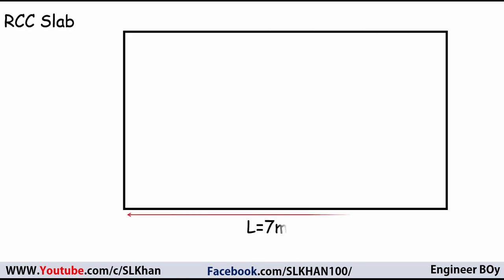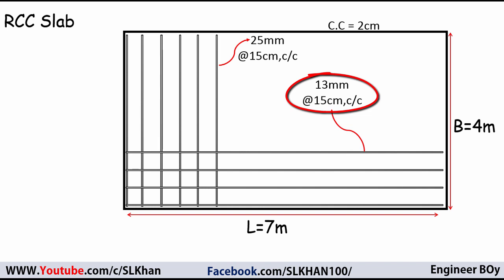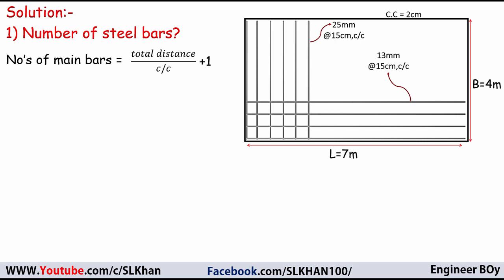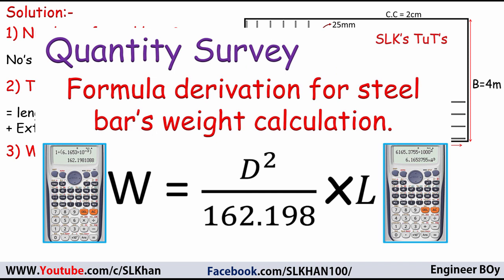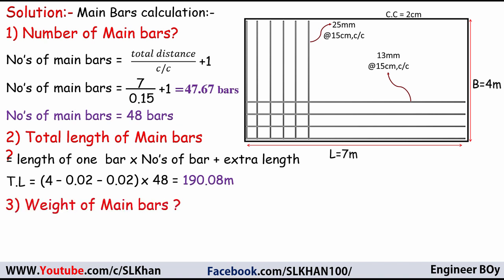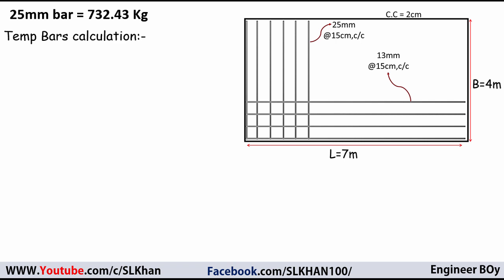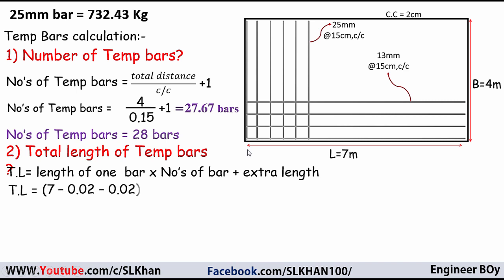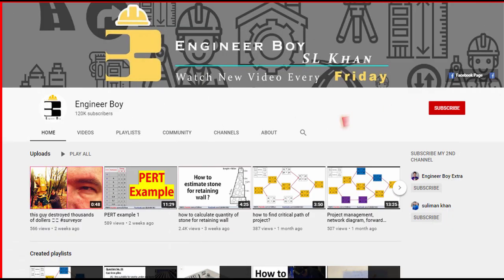how to calculate steel Quantity for RCC slab ? Ok 🤔